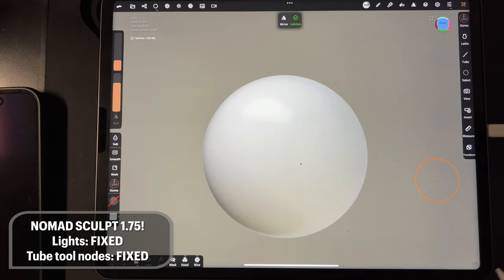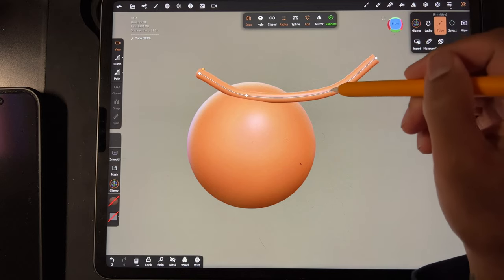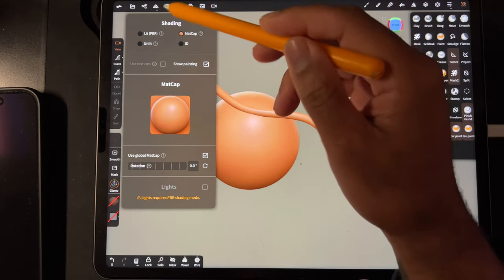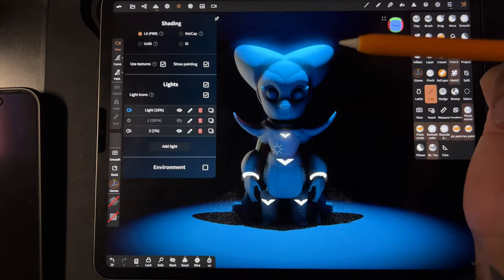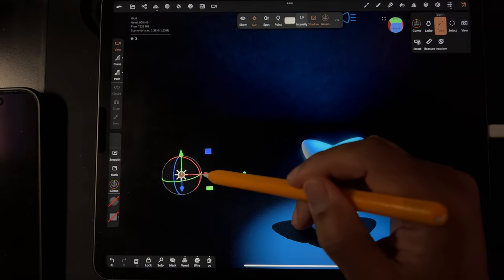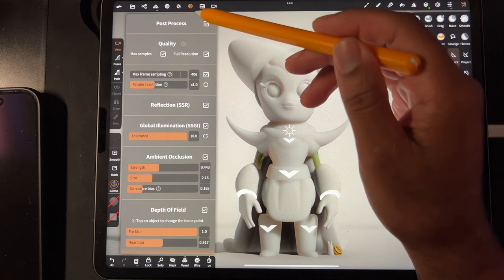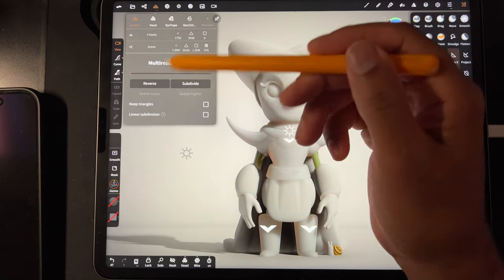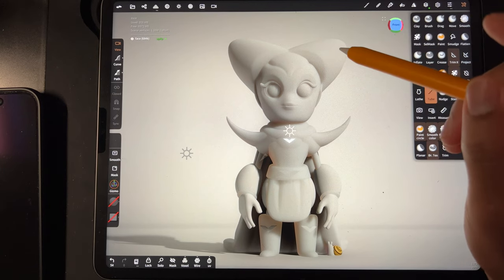Nomad Sculpt 1.75 - It's Here!!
Finally we can use the tube tool without workarounds and we can adjust light settings right from the shortcut menu! I'm super excited in this video!